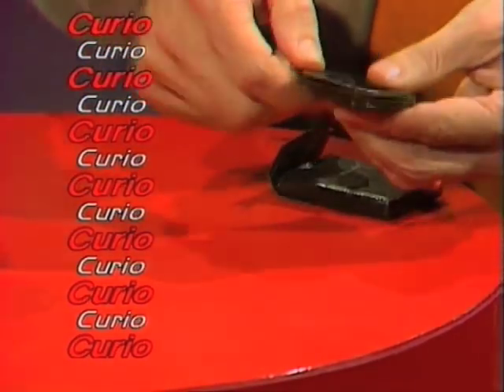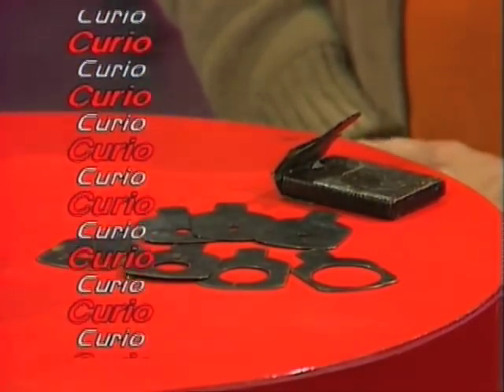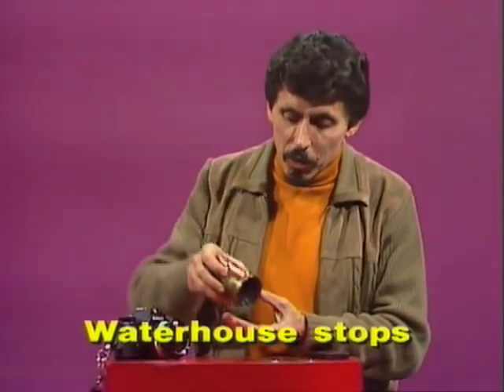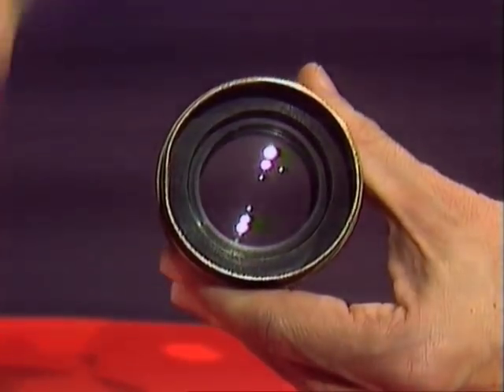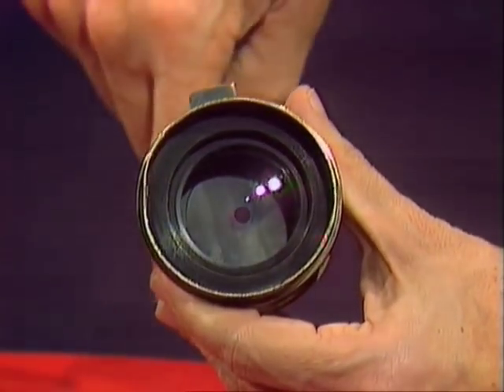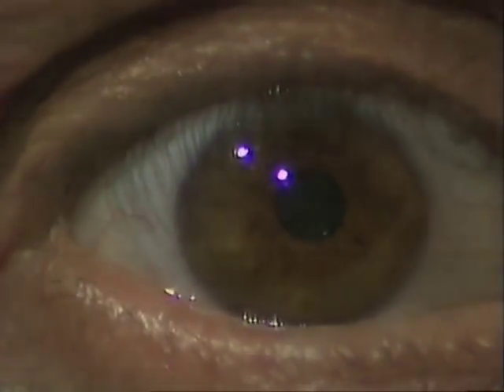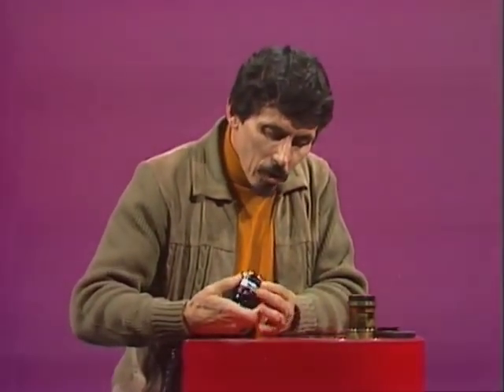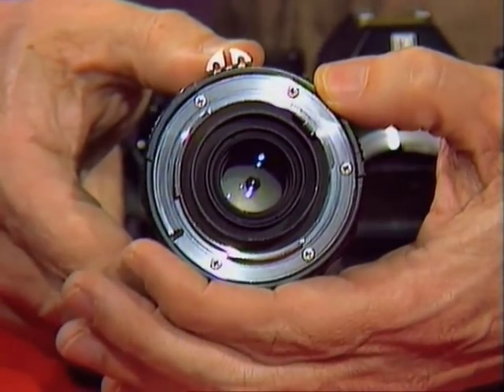Waterhouse Camera Stops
Deane explains ways of controlling the amount of light entering a camera lens.